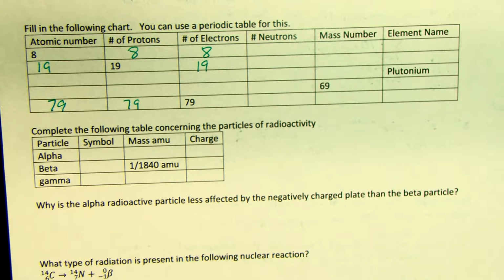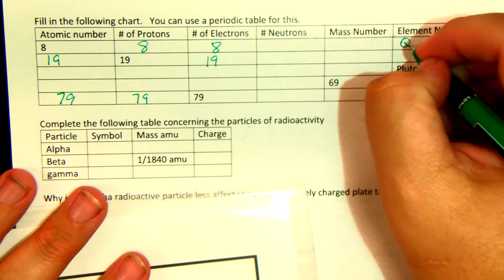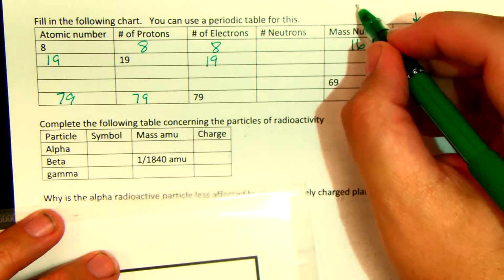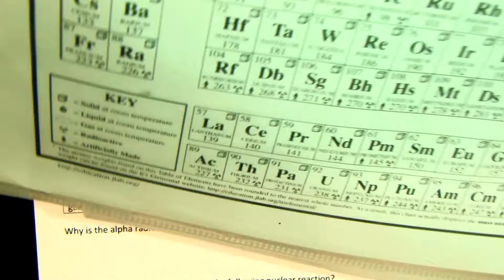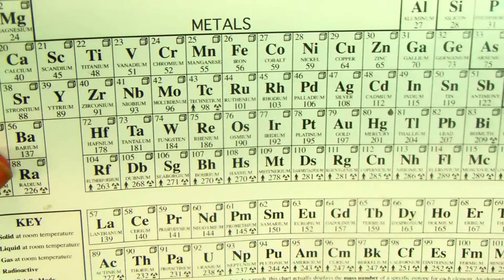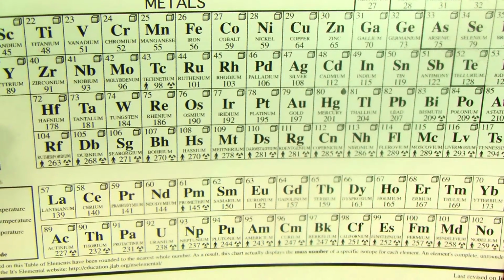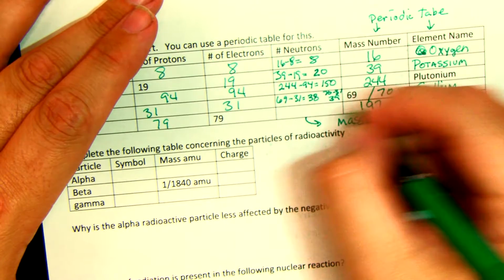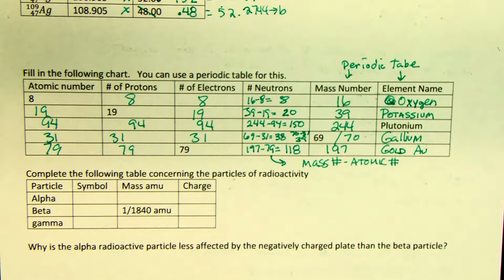Chem test 2 periodic table chart